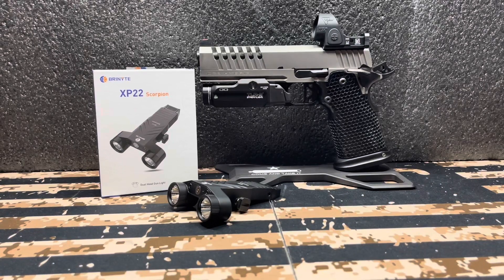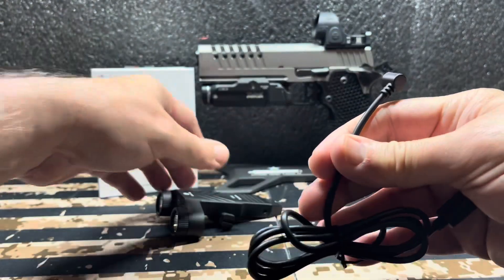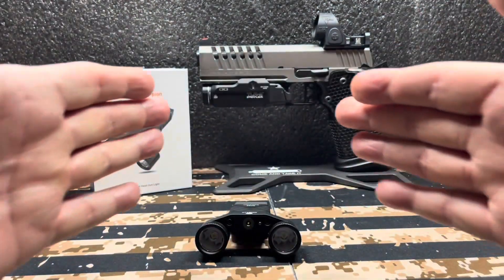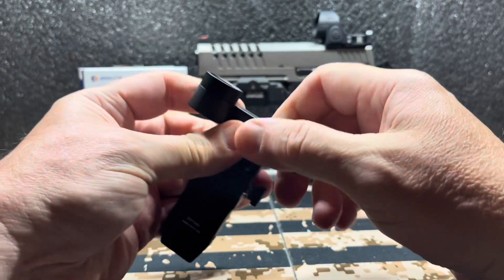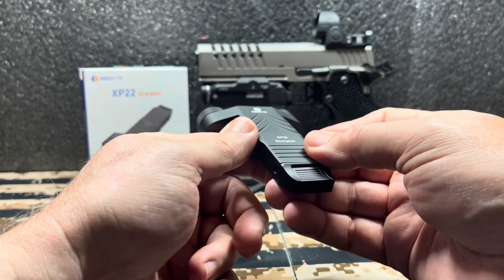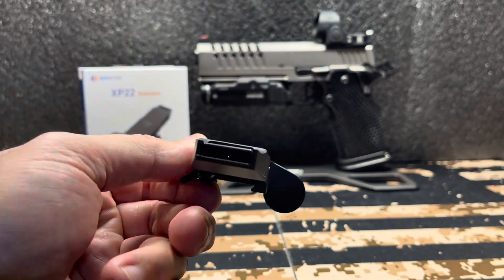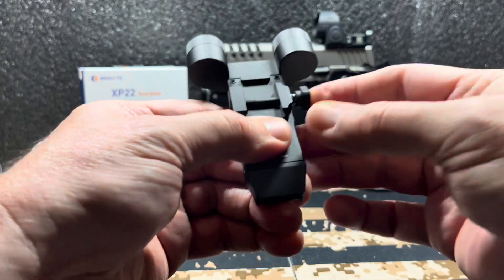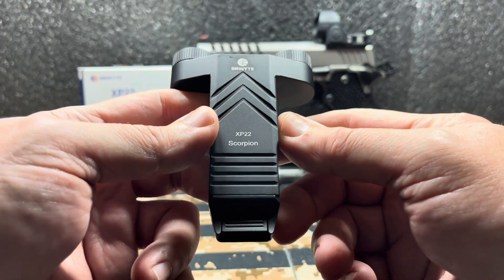BRINYTE XP22 Scorpion : Short Rail King of WML Lights?